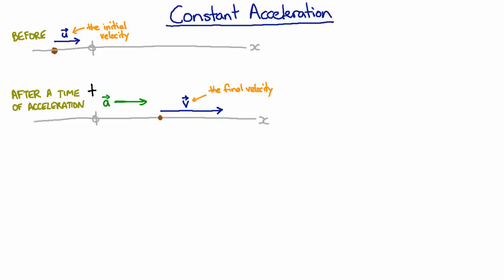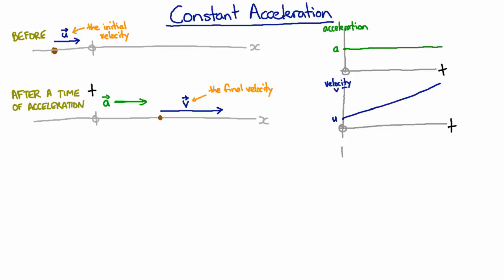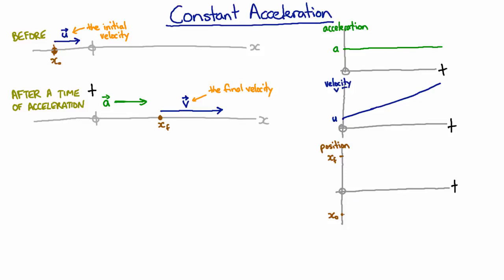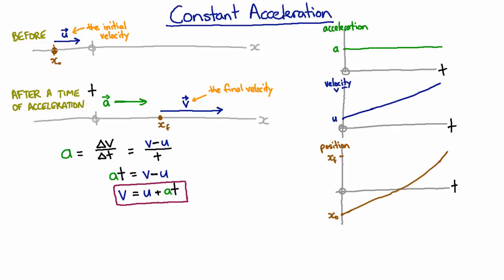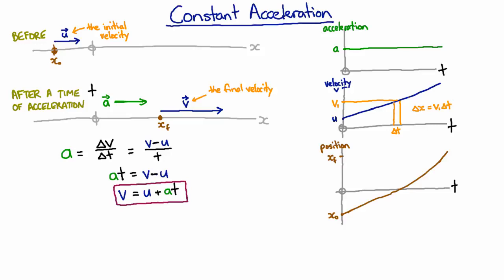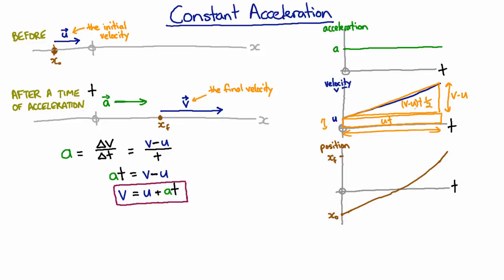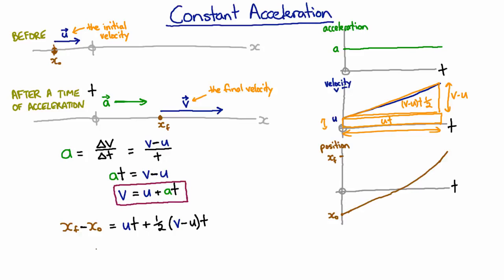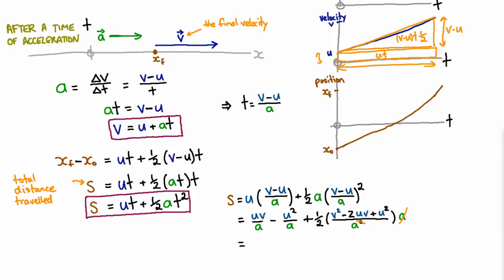Constant acceleration | Mechanics | meriSTEM